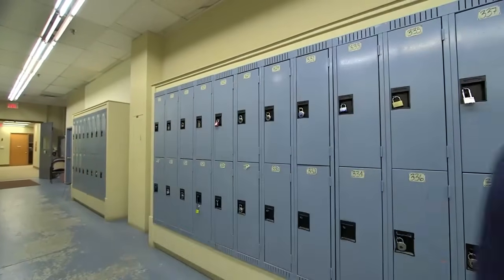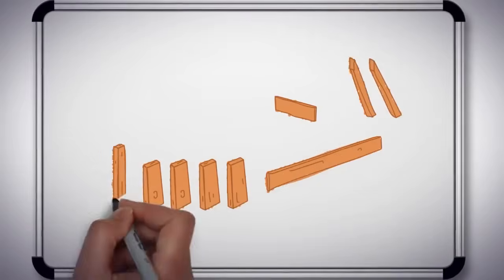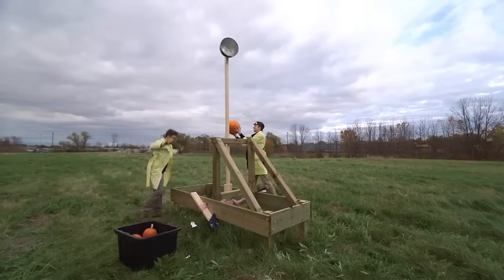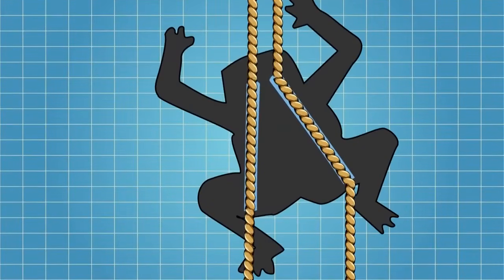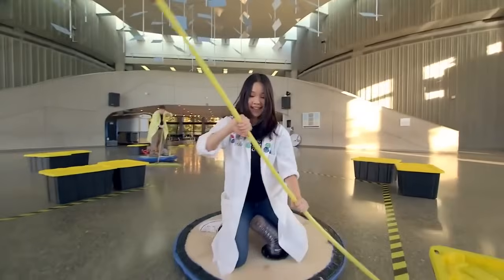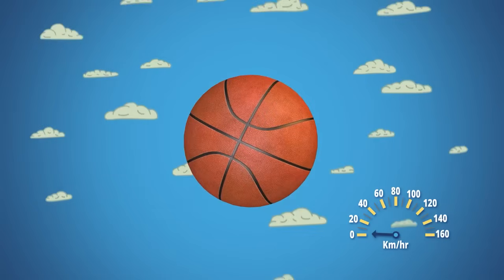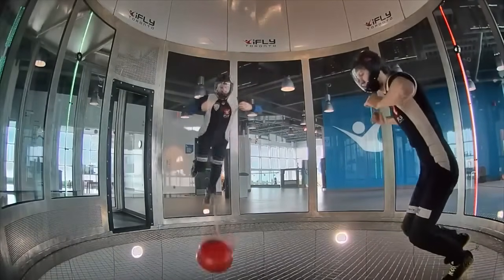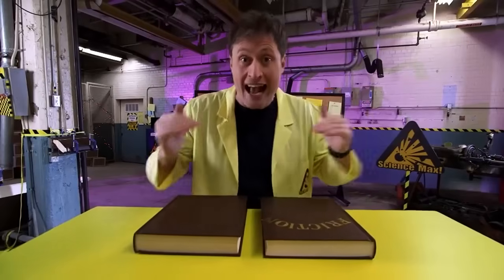Don't Try These DANGEROUS Science Experiments At Home | Science Max | Scholastic After School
Join Phil as he guides you through a series of exciting and educational experiments that you can easily replicate in your own home.